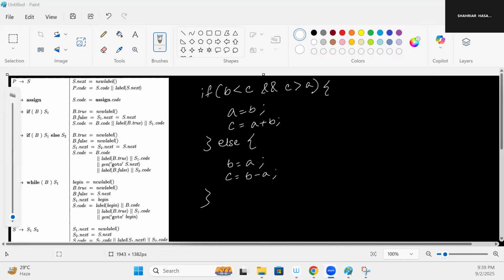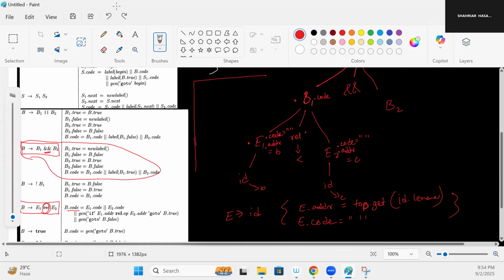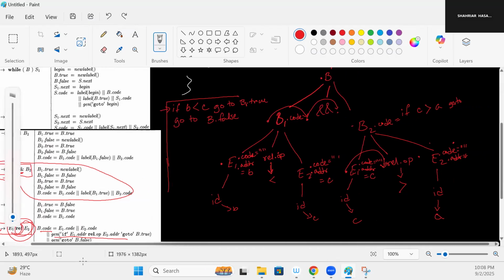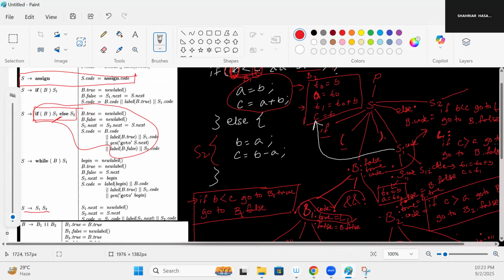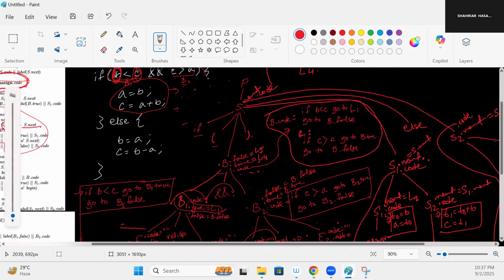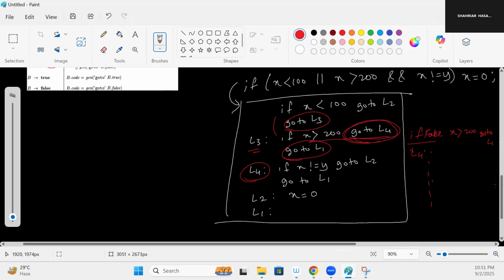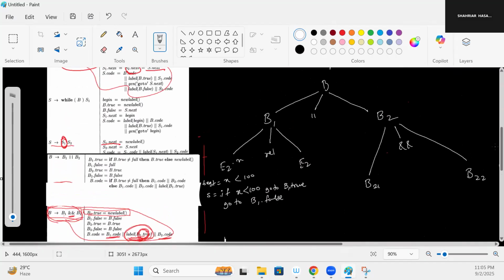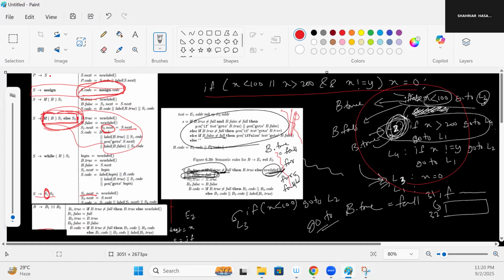Control flow part III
control flow part IV :